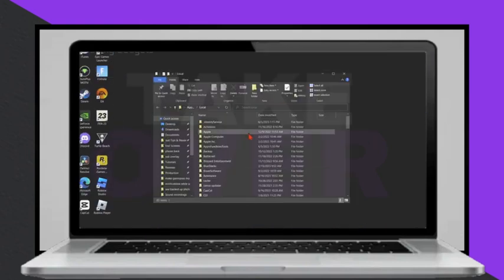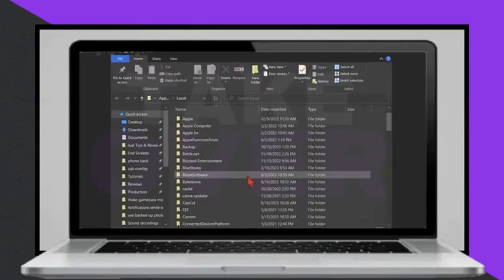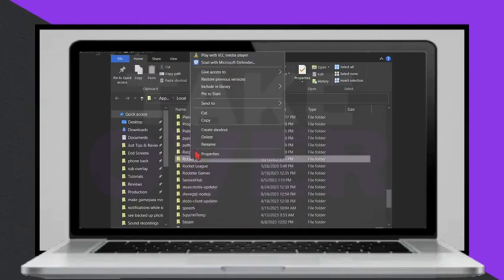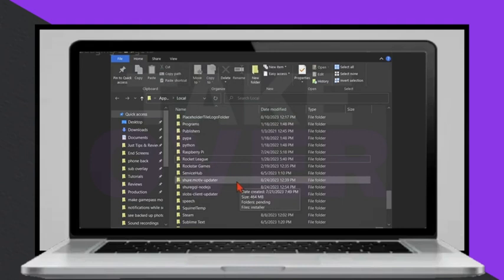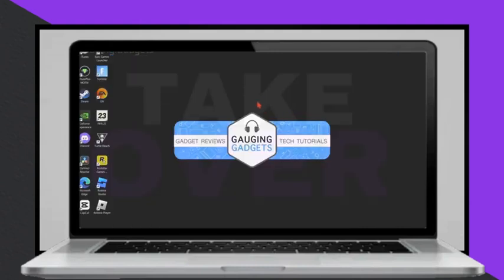Fixing Roblox Crashing Issues in 2025